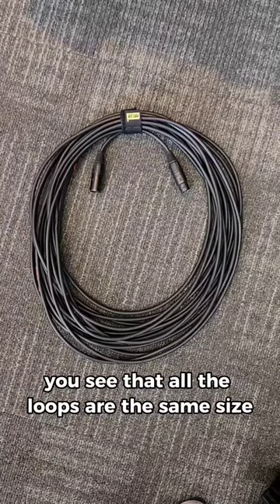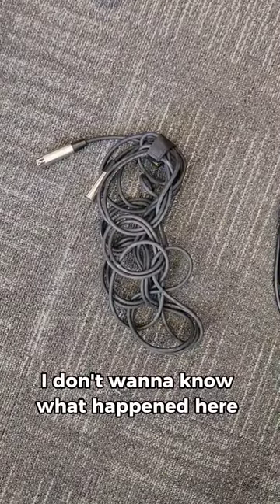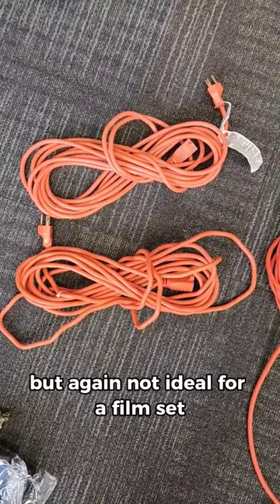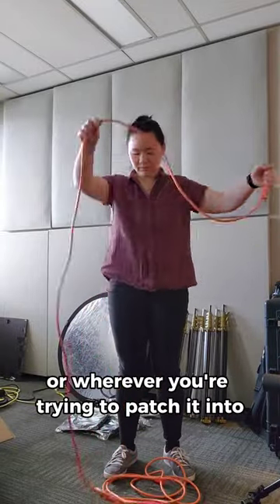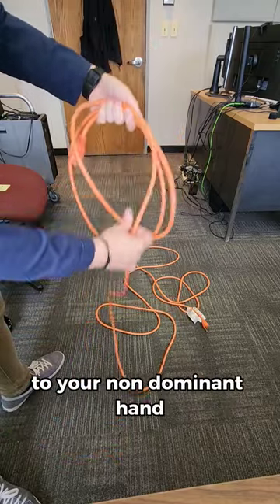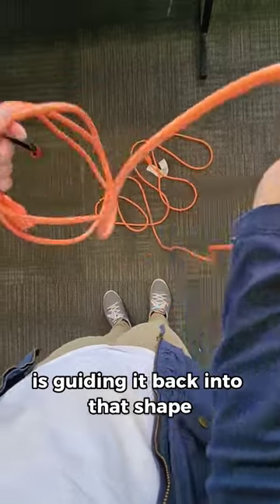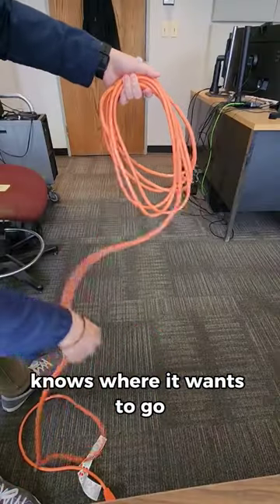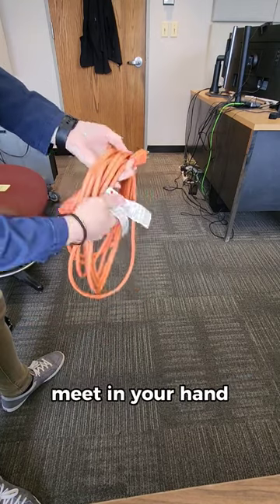How to Wrap a Cable for Film 🔌